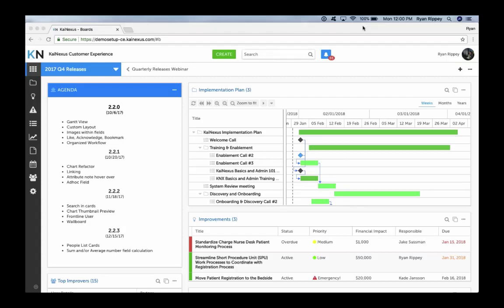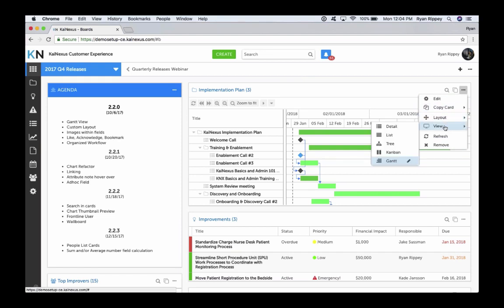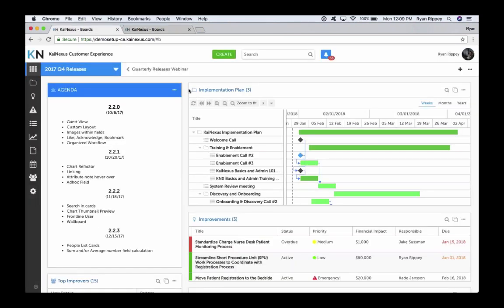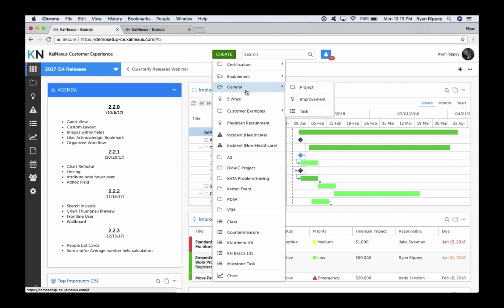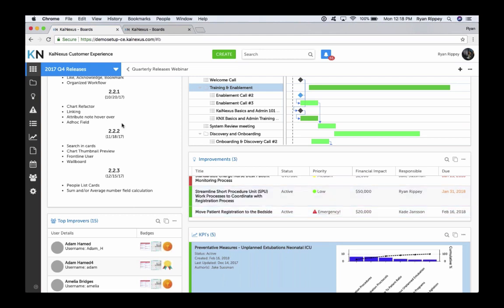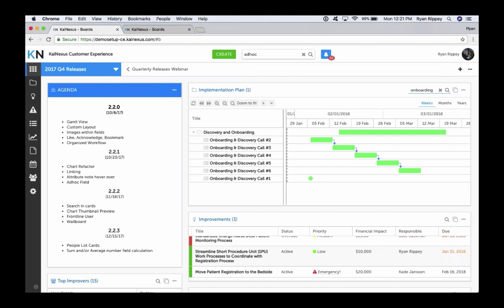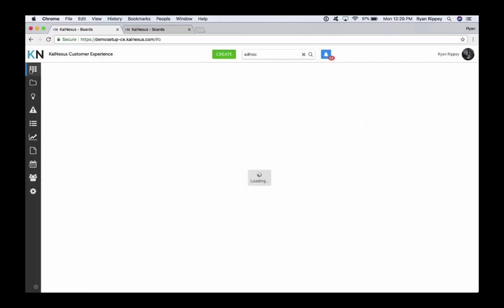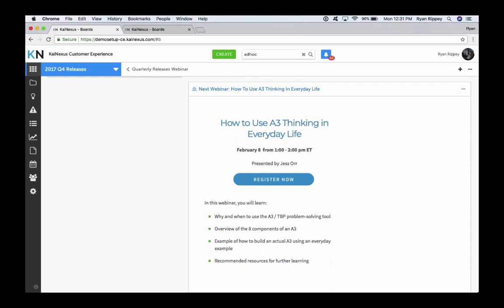Winter Updates 2018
Check out what we've been releasing over the last few months at KaiNexus.